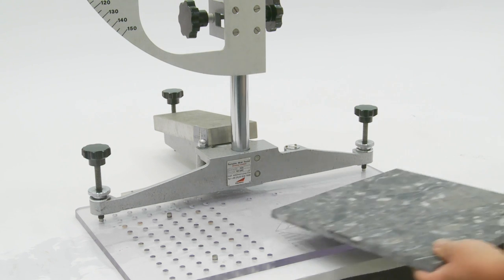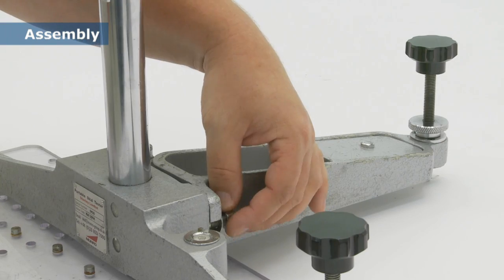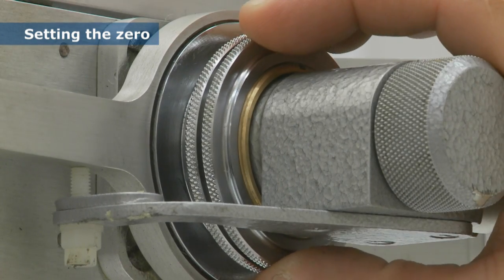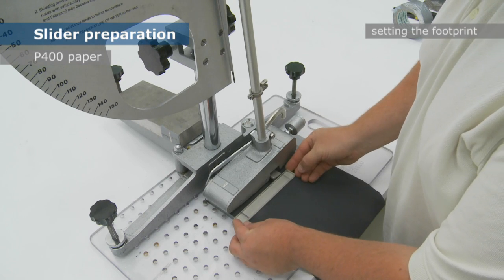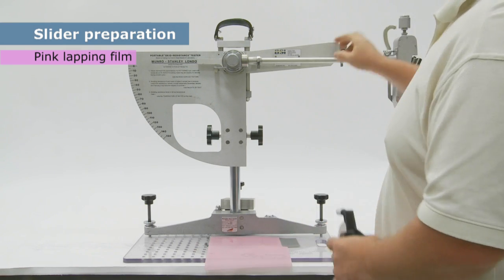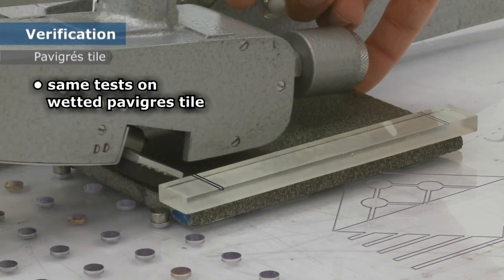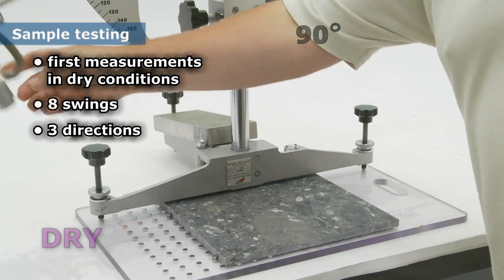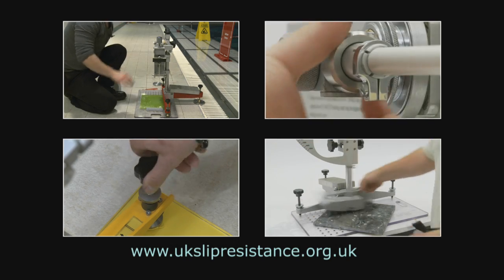UKSRG Pendulum Test Method for Shod Pedestrians (Laboratory)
UK Slip Resistance Group's preferred method of test for measuring the slip resistance of flooring for the shod pedestrian